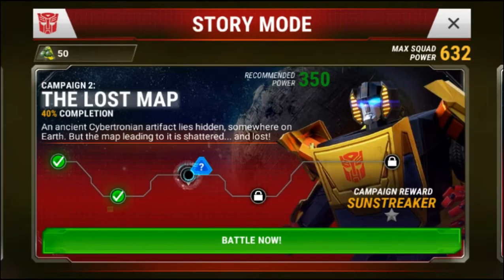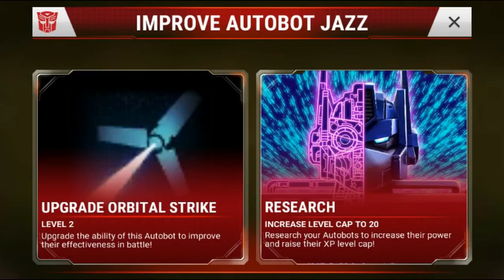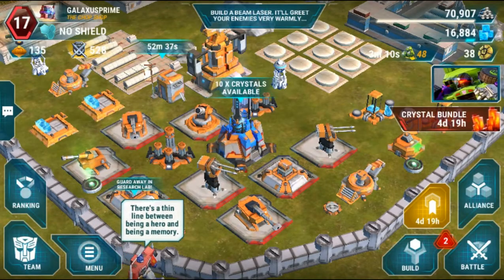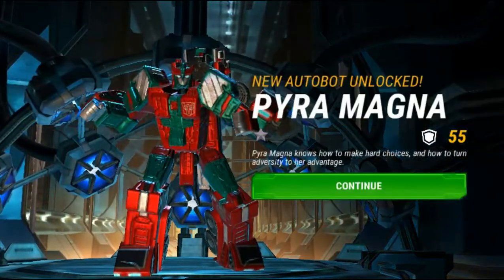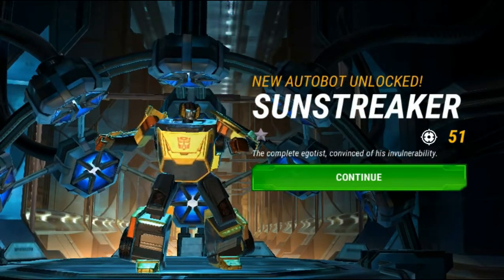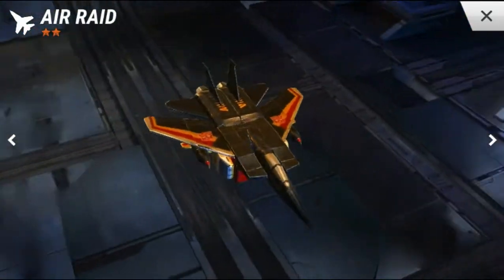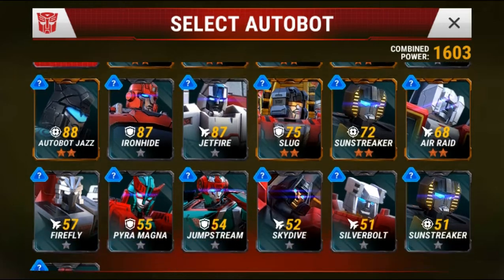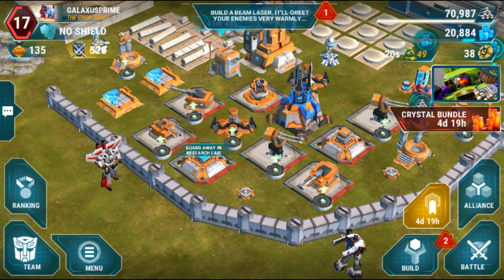Transformers Earth Wars-(EPIC!!!) Rolling Slug with 10 Crystals (f2p Series ep. 2)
What's up, Galaxus here with another awesome Transformers episode and this time I'm rolling for new Transformers! I get super lucky and roll an awesome new Dinobot plus some others I didn't have and talk about the game and how to get ahead! Hope you enjoy the video and keep on grind'n guys, see ya next time! One